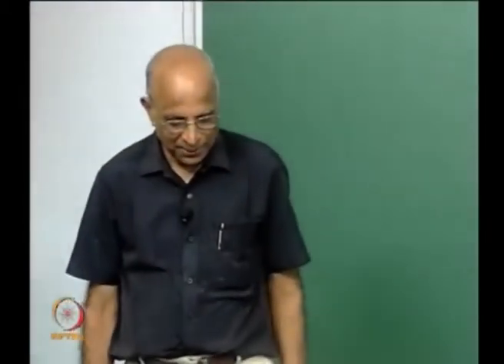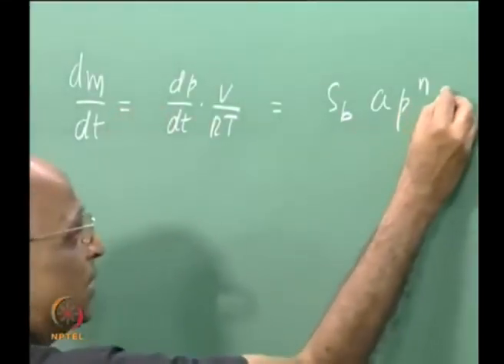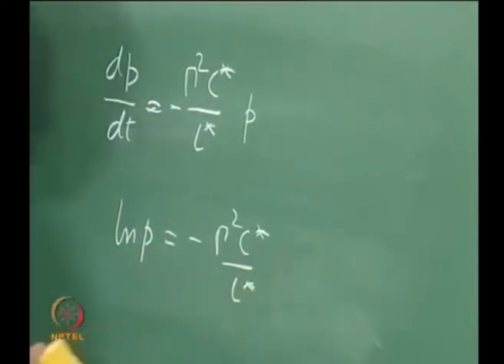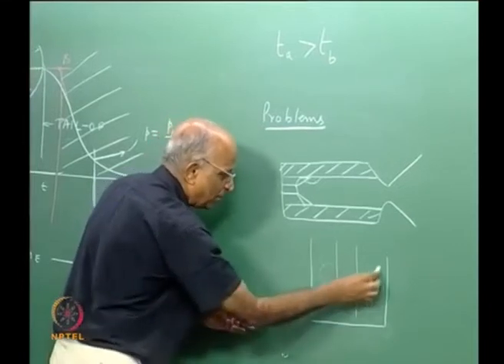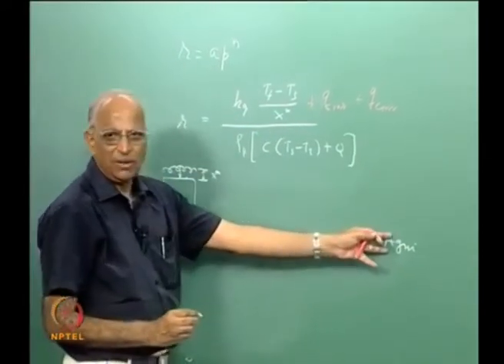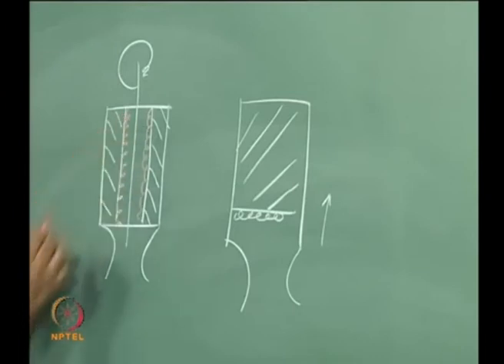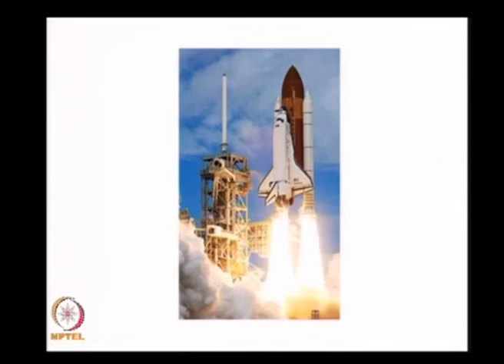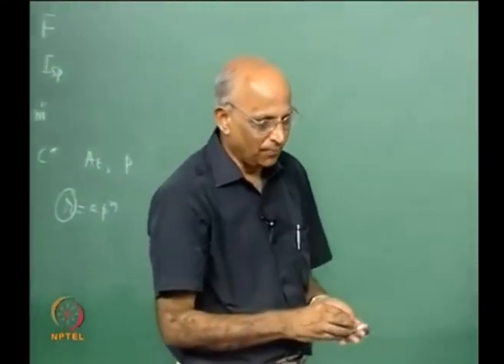Introduction to Solid Propellant Rockets: Lecture-27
Course: Rocket Propulsion